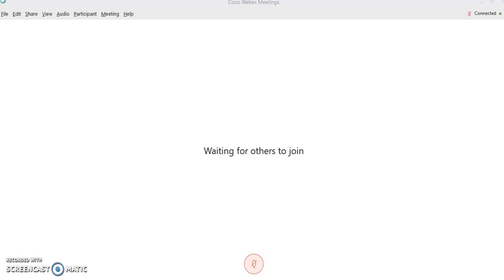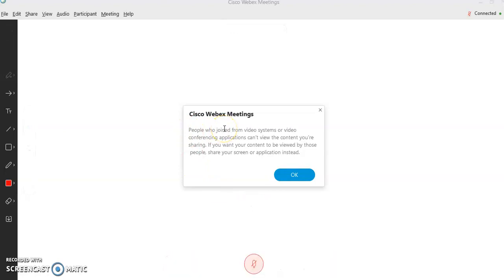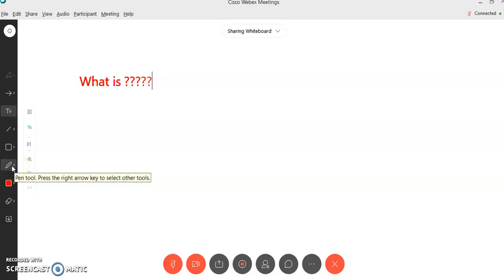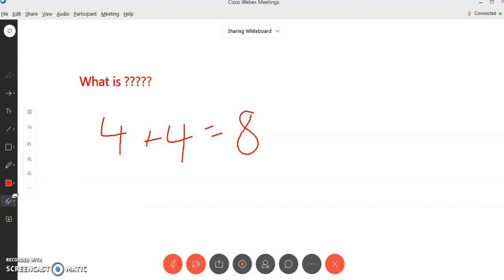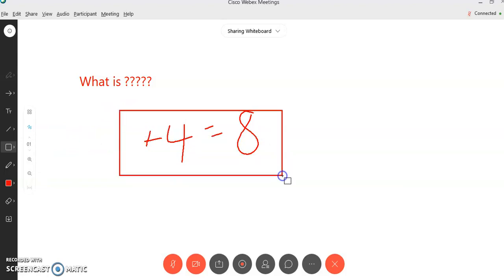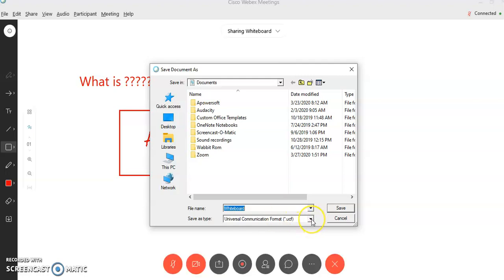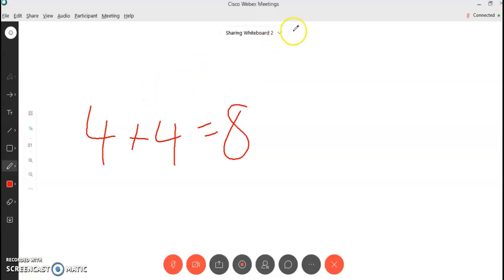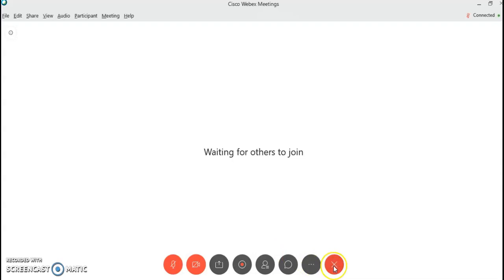Cisco Webex - Using the Whiteboard Feature